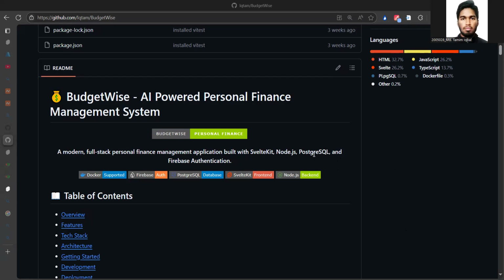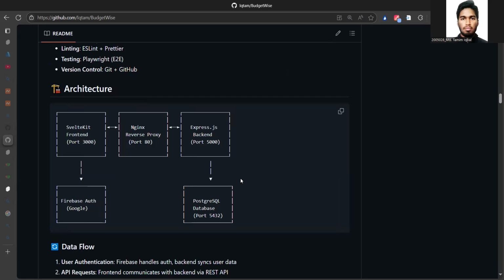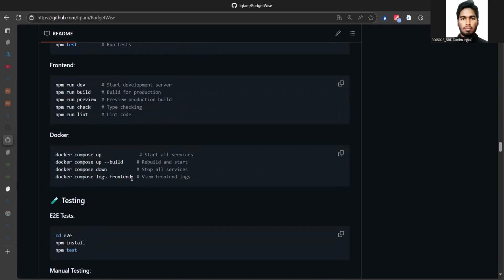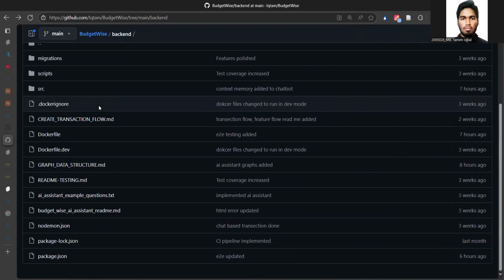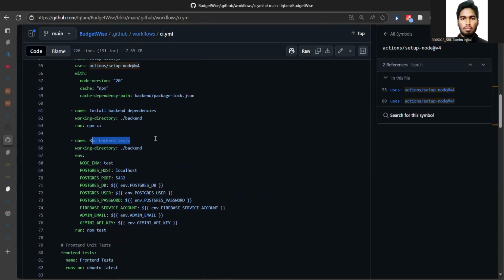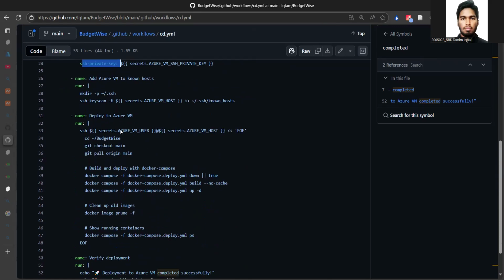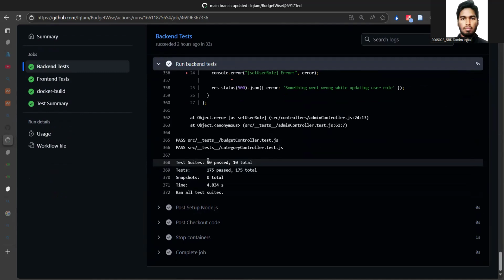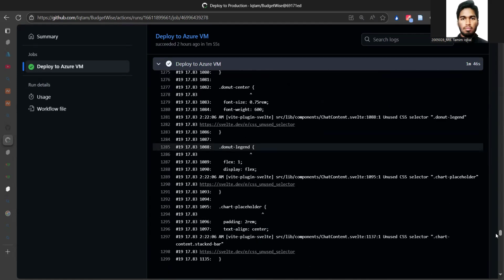[CSE, BUET Software Development Project 2025] BudgetWise --- Infrastructure Demonstration